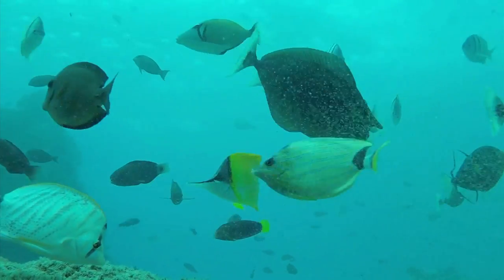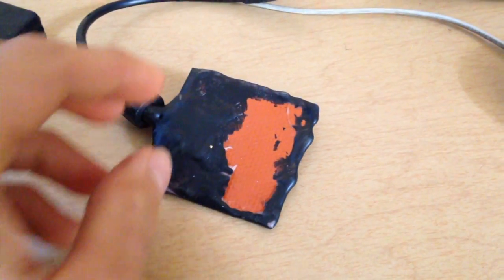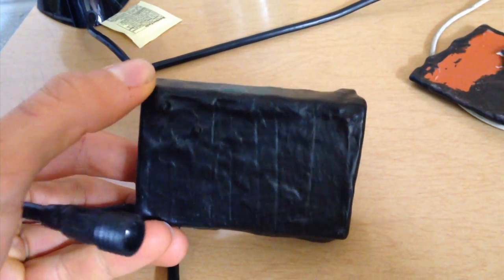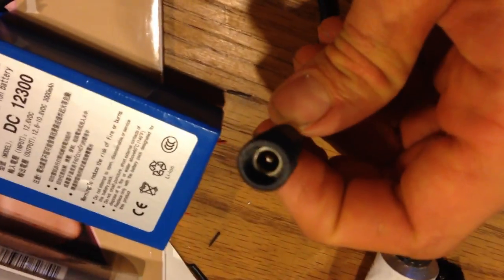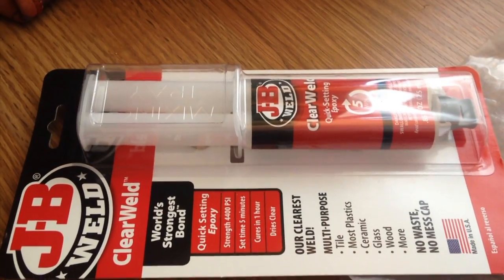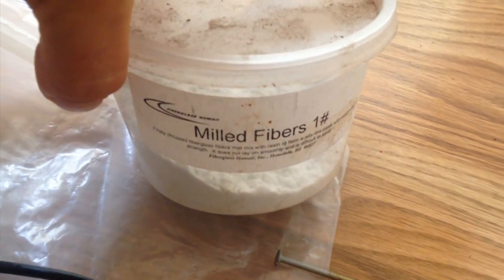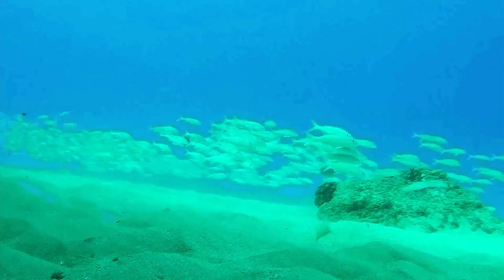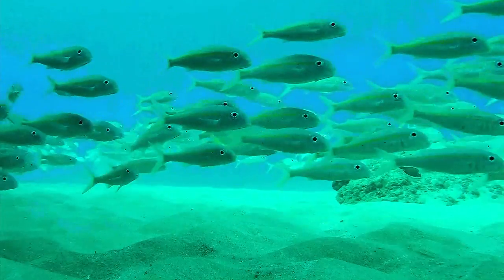Deeper Perspectives Episode 44- Waterproof Heater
How to make a battery powered, waterproof heater